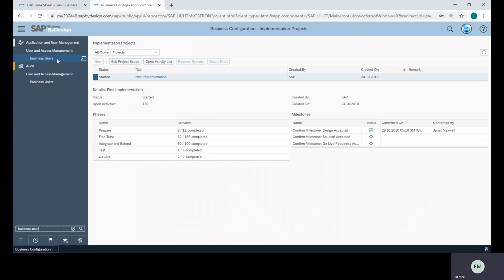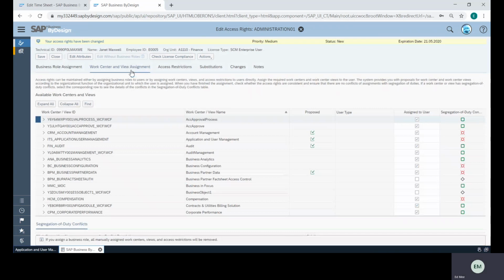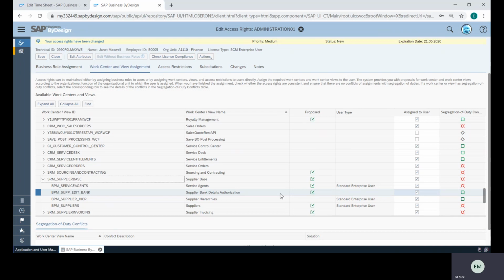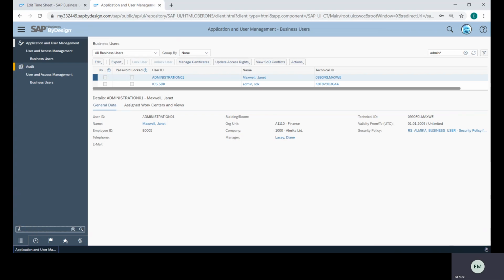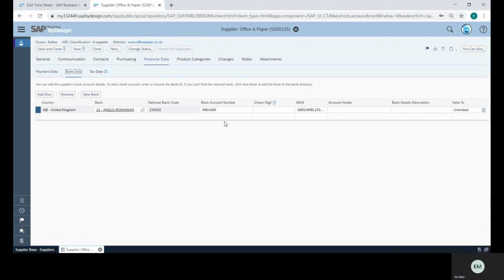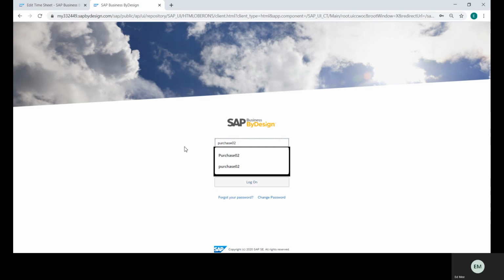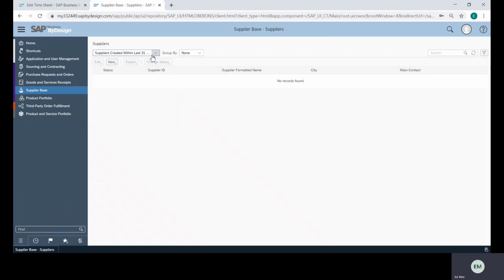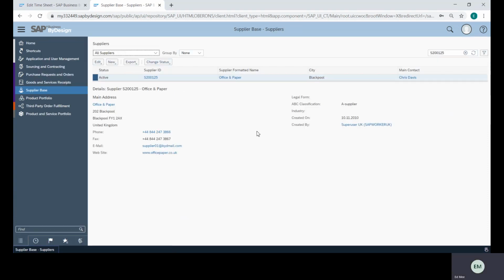Restricting Access to Supplier Bank Details in SAP Business ByDesign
SAP Business ByDesign now lets you control employee access to changing supplier bank details. Before this development anyone who had write access to supplier master data would be able to change details including bank account information. The new functionality allows you to limit which employees can change this specific data as part of your auditable financial controls. The video below will show you how to set this up in your BYD cloud ERP tenant and grant access to the relevant users. SaaS, Software, Business Software, Financials,